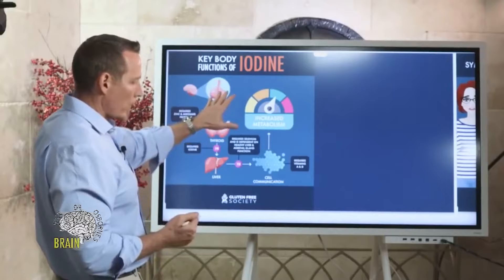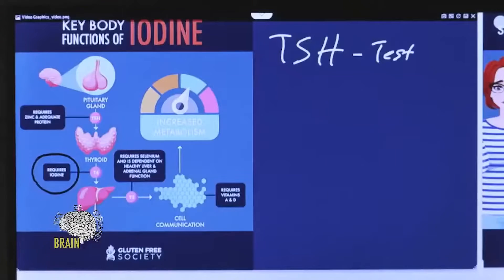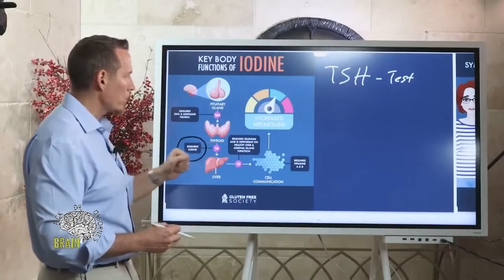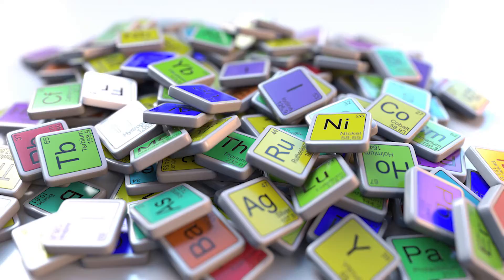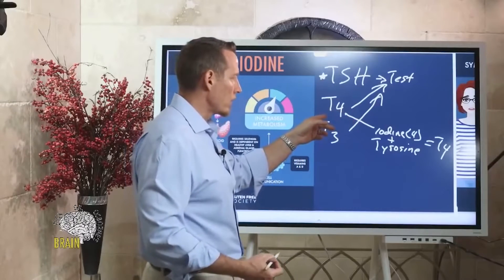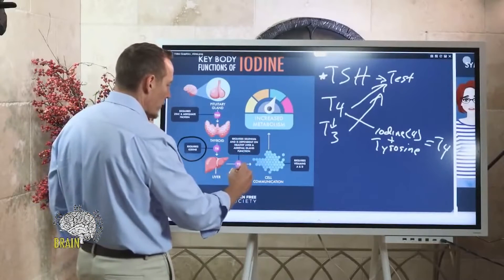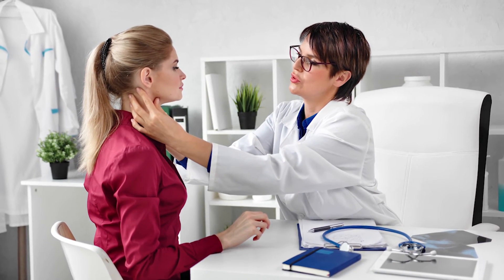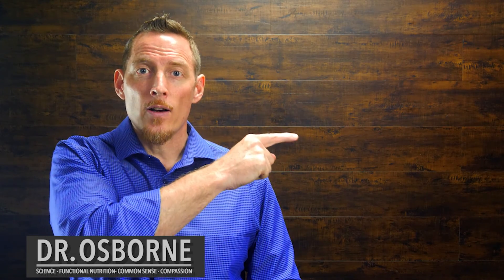Key Body Functions of Iodine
Iodine is critical to thyroid health. It is necessary to produce T3 and T4 which are thyroid hormones. These not only regulate growth, but they are vital for metabolism, generating energy, and communicating with DNA about how cells are supposed to grow, heal, and repair. T3 is an active thyroid hormone with three molecules of iodine, while T4 is inactive and contains four molecules.

Once TSH (thyroid-stimulating hormone) is produced by the brain, it travels to the thyroid telling it to produce T4 and to trap more of this nutrient in the diet in order to produce T3. T3 then communicates to DNA to upregulate the metabolism. This process also requires selenium, tyrosine (an amino acid), and vitamins B2 and C. Without all of these nutrients, and without iodine, this process will not work correctly – and neither will the thyroid.